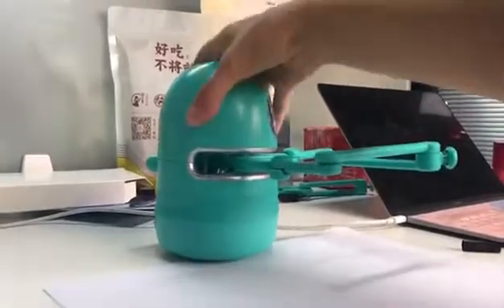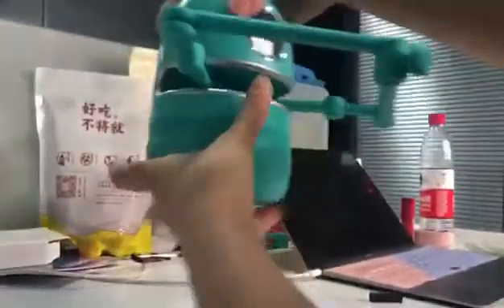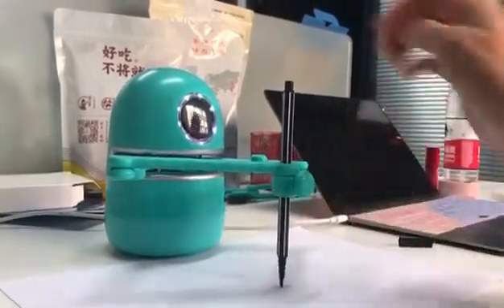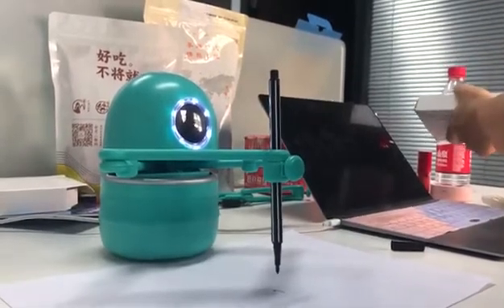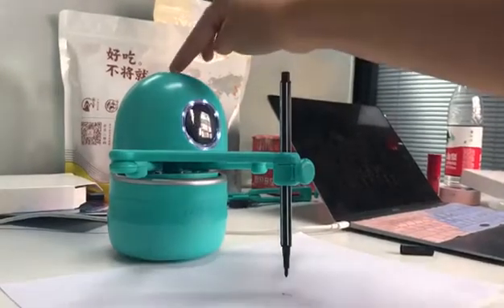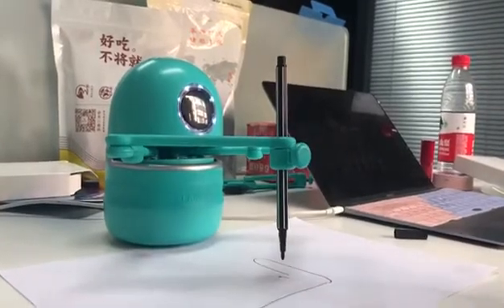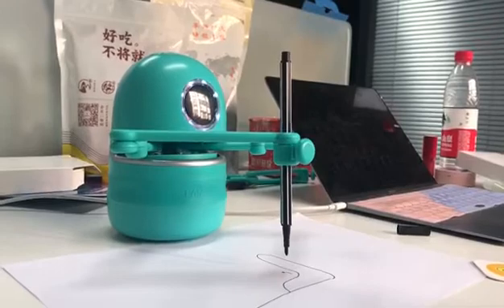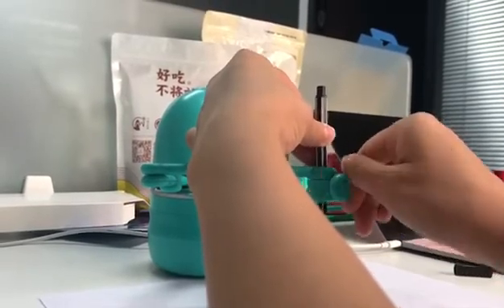Quincy Troubleshooting 2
Watch this quick description of setting up the Quincy